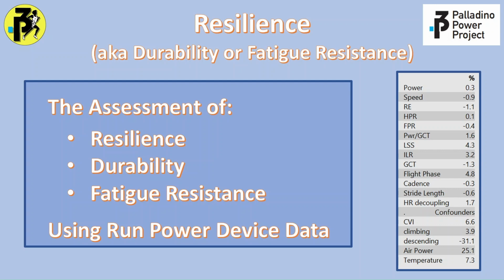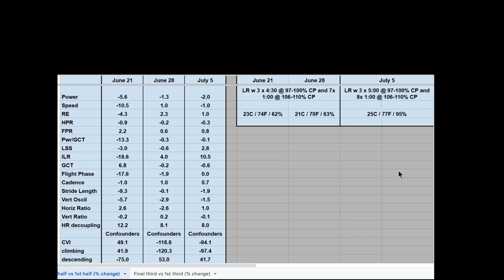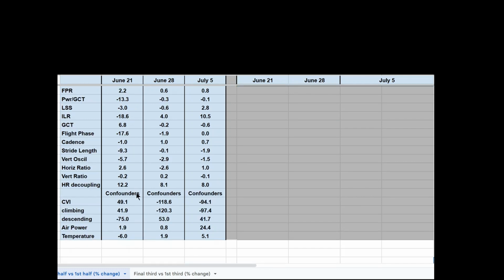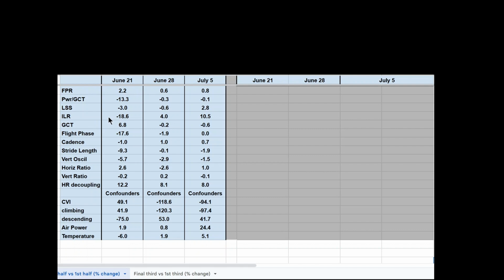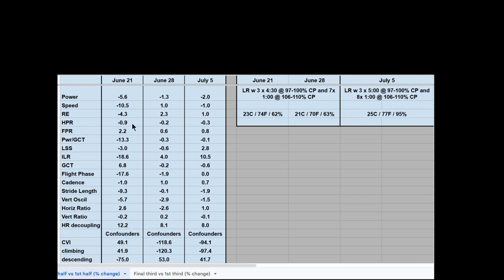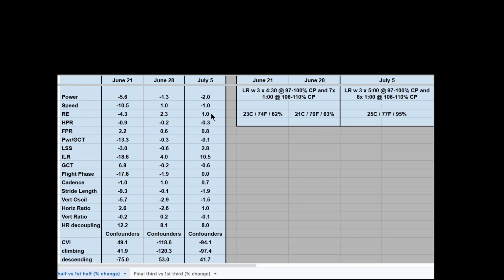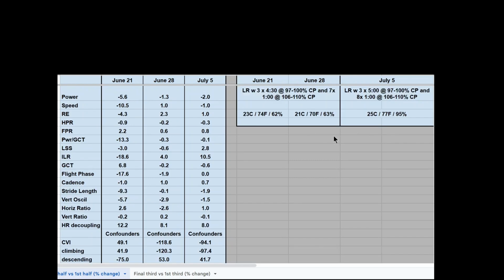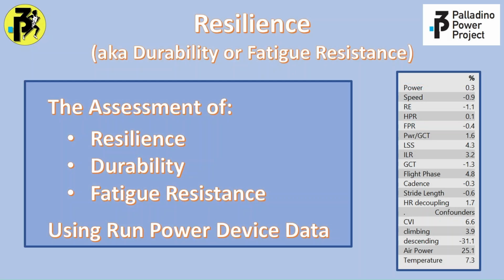The Assessment of Fatigue Resistance, Resilience, Durability Using Run Power Device Metrics - Part 2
Part 2 of a series on The Assessment of Fatigue Resistance, Resilience, Durability Using Run Power Device Metrics.   WKO analytic software used to generate the metrics and reports.

Links to WKO reports used in the video:
Second Half vs First Half (% change):

Prior video on the subject:
Resilience: Review article by Jones and Kirby, and Possible Training Interventions to Improve It.